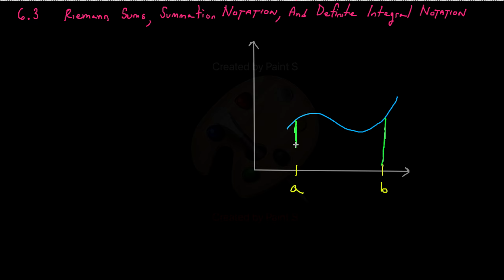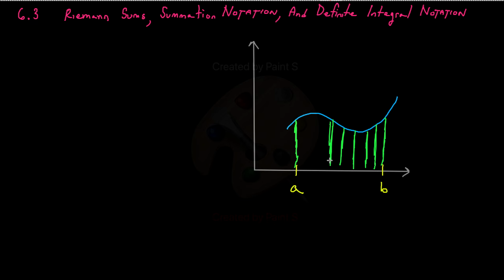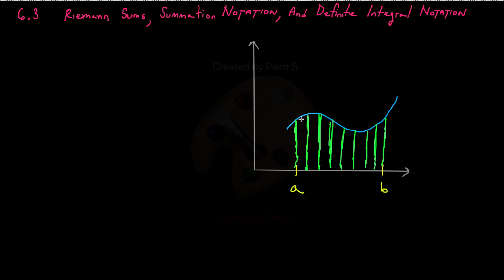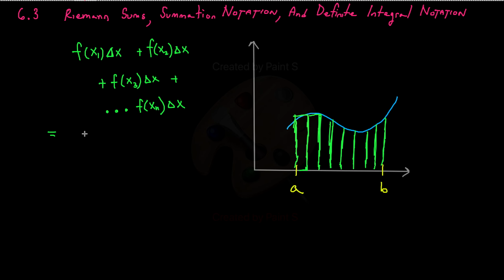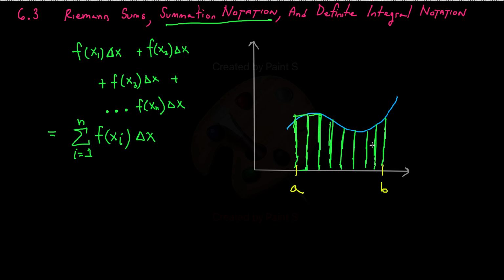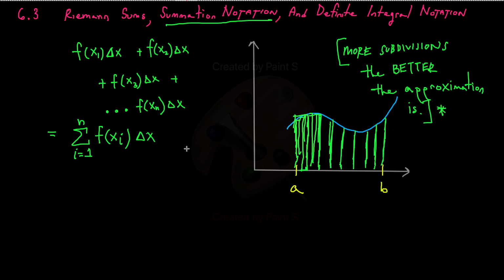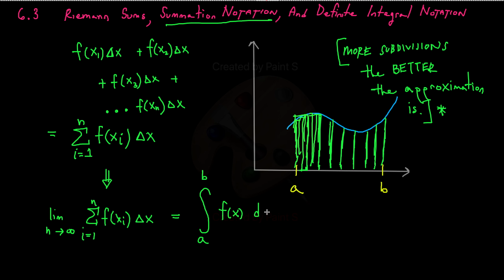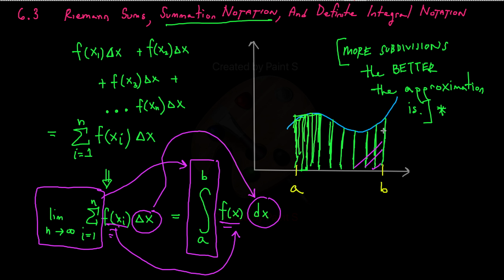Unit 6.3 Riemann Sums, Summation Notation, and Definite Integral Notation, Introduction